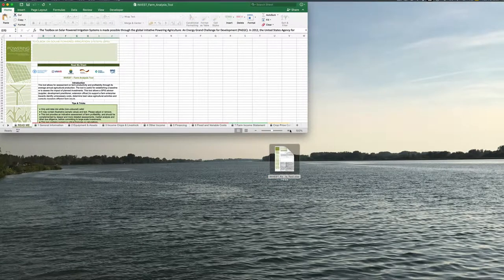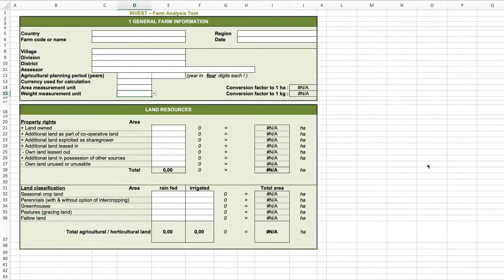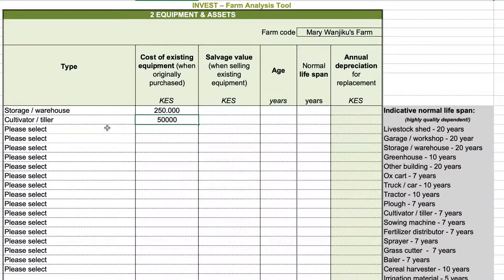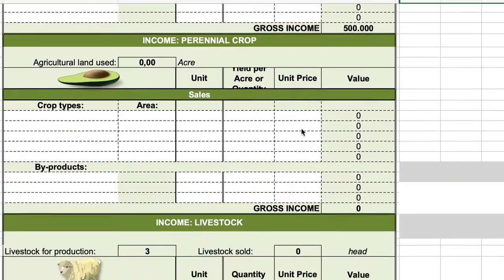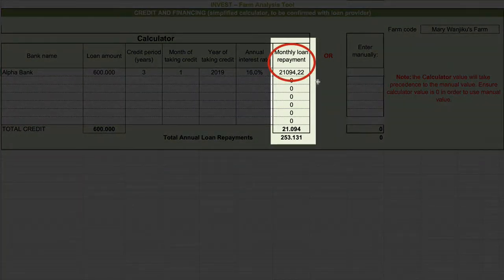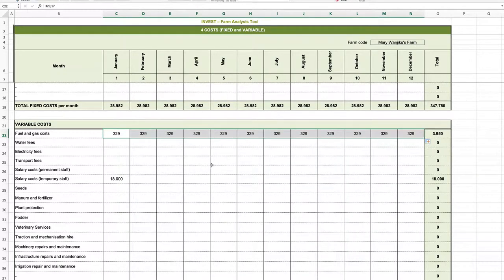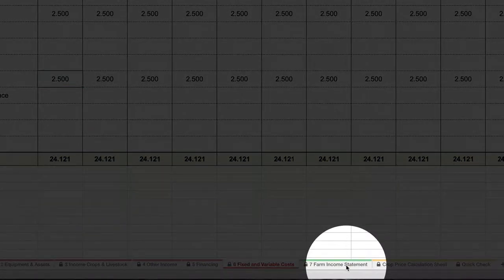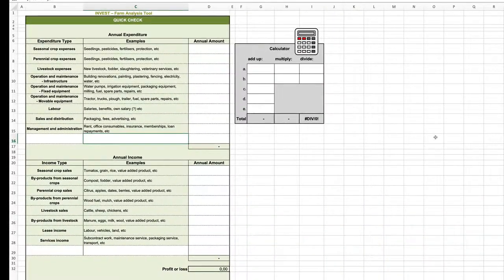Screencast INVEST Farm Analysis Tool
The Toolbox on Solar Powered Irrigation Systems (SPIS) is designed to enable advisors, service providers and practitioners in the field of solar irrigation to provide broad hands-on guidance to end-users, policy-makers and financiers. The Toolbox consists of several Excel-Tools. This  Screencast explains the use of the «Farm Analysis Tool».

The tool allows for assessment on farm productivity through its average annual agricultural production.
The tool is useful for establishing a baseline or to assess the impact of planned investments.
It allows supporting a farm enterprise towards identifying unnecessary costs, determine best value agricultural activities and correctly monetize different farm inputs.

The Screencast describes these steps:
00:25 Read-me
01:12 Country Case Card Kenya
01:39 General Information
03:01 Equipment & Assets
04:21 Income «Crops & Livestock»
05:40 Other Income
05:51 Financing
06:36 Fixed & Variable Costs
09:14 Farm Income Statement
10:15 Crop Price Calculator
10:36 Quick​ Check